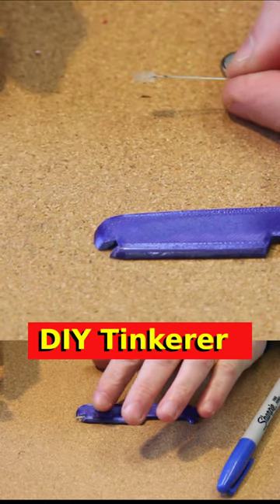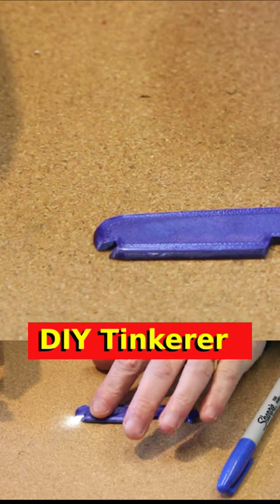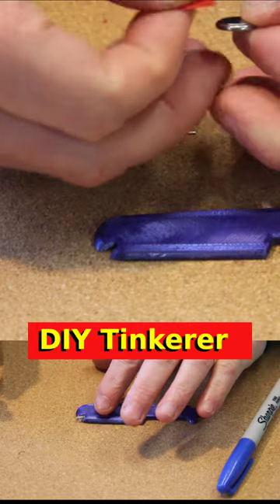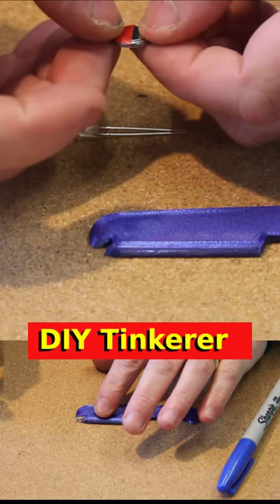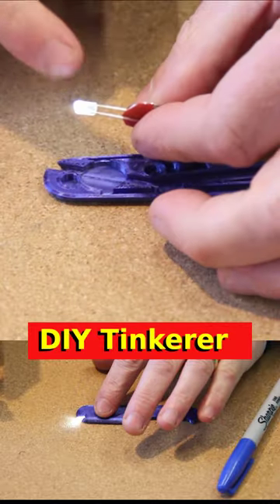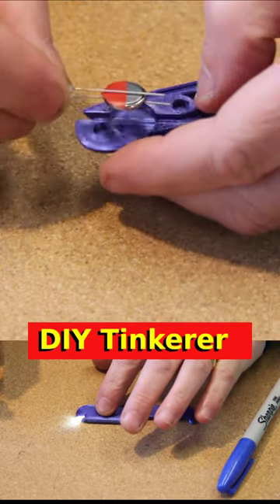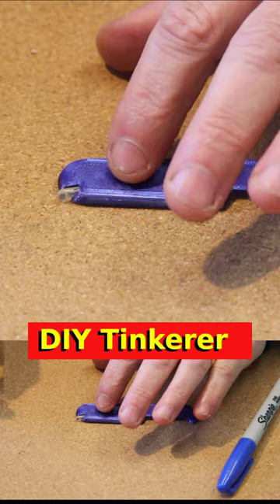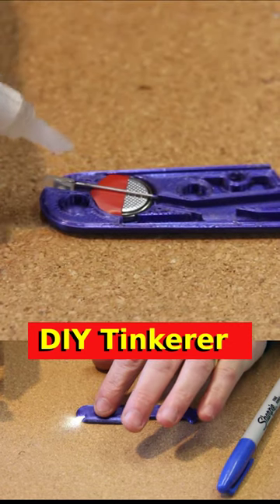Adding an LED Torch to Swiss Army Knife Scales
I add some 3d printed custom scales to my Swiss Army Knife in order to add an LED Torch.
See my full video for more details.

You can download these scales from thingiverse.

00:01 Introduction